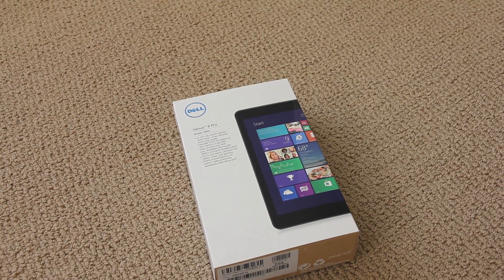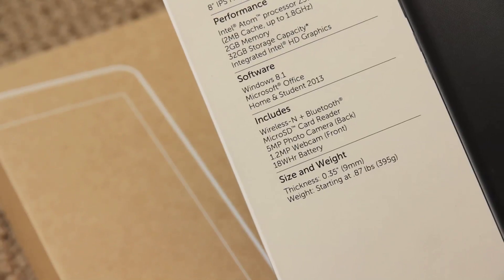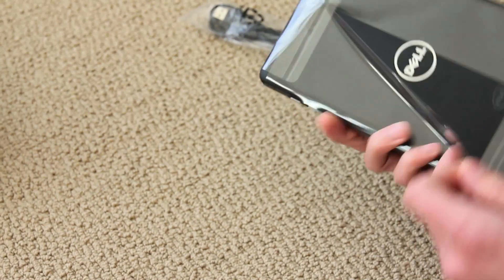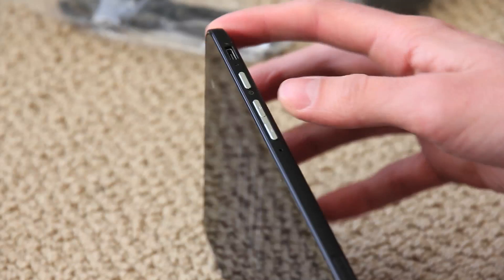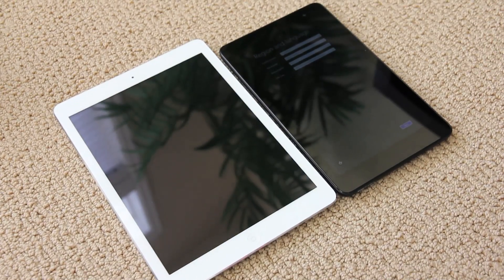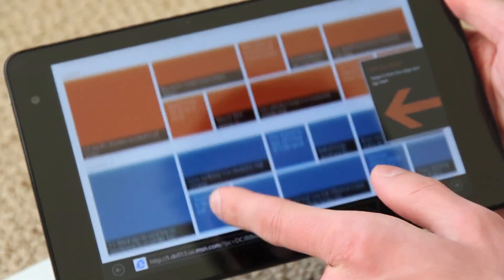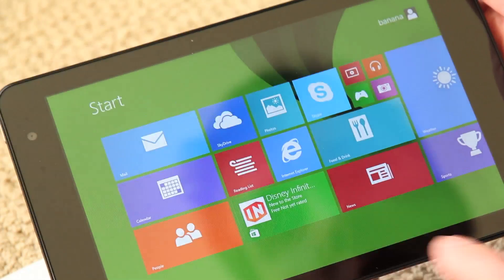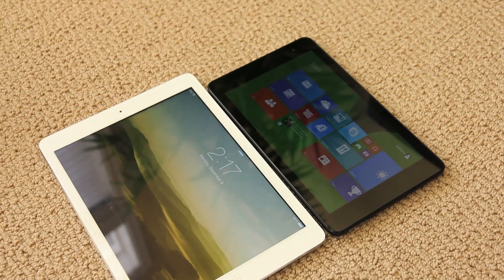Dell Venue 8 Pro Unboxing and Overview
In this video I unbox the Dell Venue 8 Pro Windows 8 Tablet.

M Y   G E A R :
Cameras -